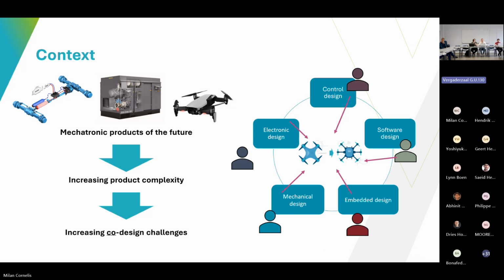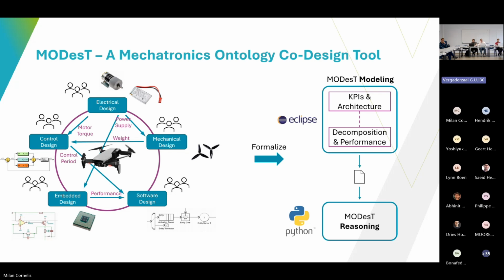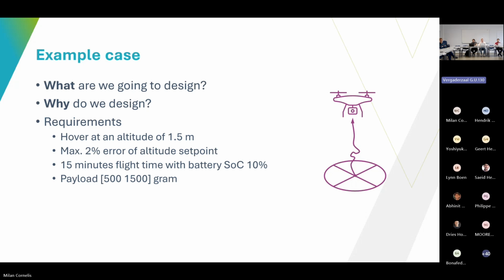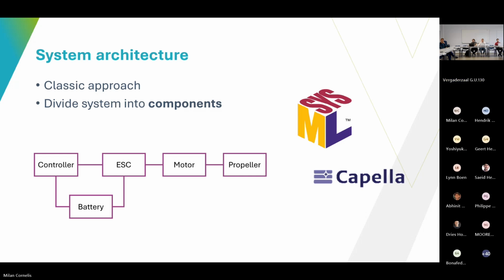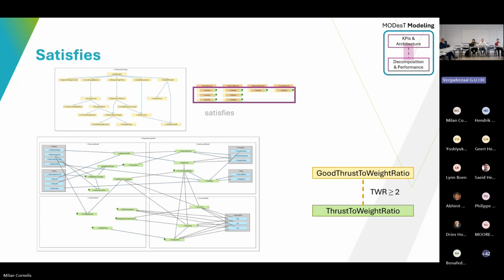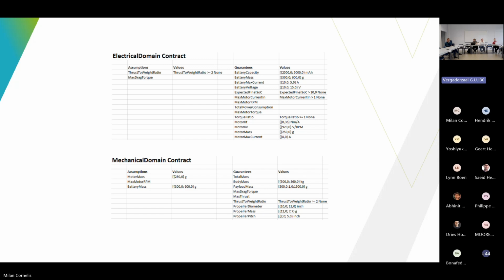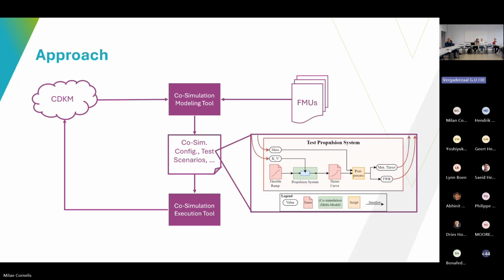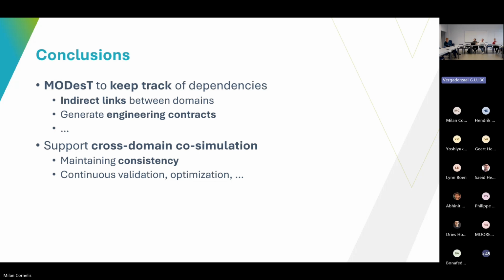Tech@Lunch session 22: Cross-domain knowledge modelling and simulation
3/6/24: In this Tech@Lunch session... We invite you to explore the intricacies of mechatronic systems design and discover how our (MODesT) tool can significantly reduce integration errors. Mechatronic systems consist of multiple components, each crafted by specialized engineering disciplines. These disciplines often lack insight into how their specific design choices impact other components, leading to integration errors.

The tool addresses this issue by modeling dependencies in a Cross-Domain Knowledge Model. This model allows us to understand how various parameters of a component affect the overall performance of the system early in the design process. This insight aids in making informed design choices and significantly reduces integration errors.

Furthermore, we will demonstrate how these cross-domain knowledge models can be used to automatically configure co-simulations. The results of these co-simulations can then be fed back into the model as performance values, enhancing the accuracy and reliability of the design.

Join us to learn how to enhance your development process, improve collaboration across disciplines, and minimize integration errors in mechatronic systems.